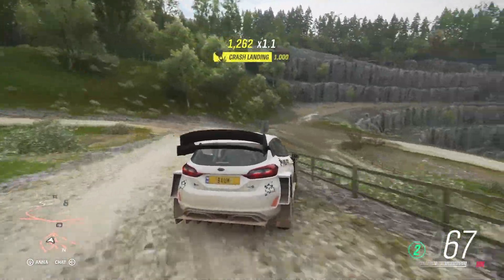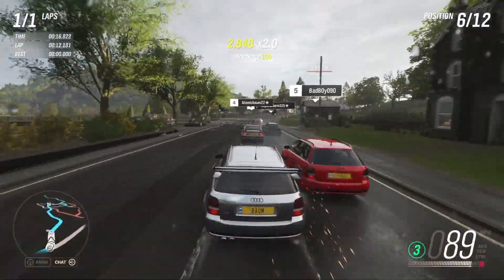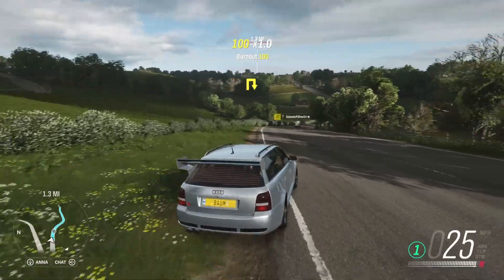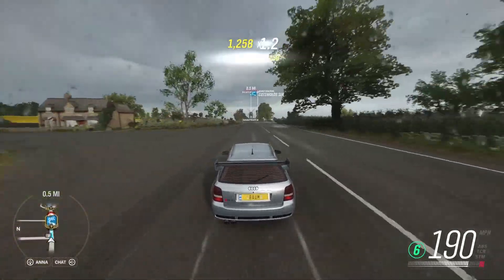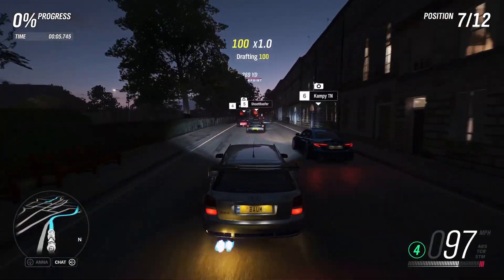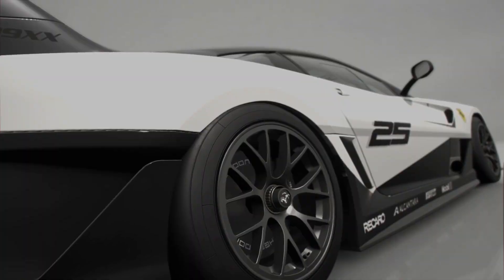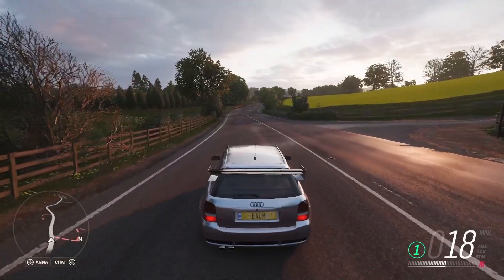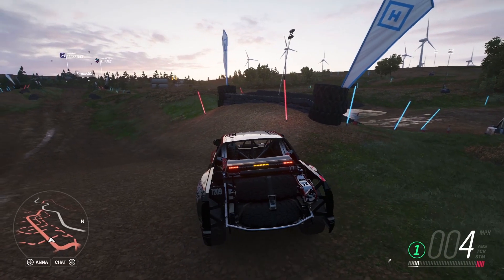Forza Horizon 4 - Weekly Forzathon Challenge, Seasonal PR Stunts, and Photo Challenge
Knocking out the finishing touches on the Series 37 Spring season Festival Playlist by completing the Everyday Hero Weekly Forzathon Challenge, MUDDYGOODTIME Photo Challenge, and the 3 Seasonal PR Stunts (Leap of Faith Danger Sign, Queen's Drive Speed Zone, and Lakehurst Speed Trap) to unlock the Ferrari 250 TR for achieving 80% completion on the Spring Season!

Computer Specs:
CPU: Intel i7-10700K
GPU: Zotac Amp Extreme 1070
RAM: Corsair Vengeance LPX 32GB 3200MHz
Power Supply: Corsair RM850x
HDD: Western Digital Blue 1TB
SSD: Crucial MX500 500GB
M.2 NVMe: Western Digital Black 500GB
Case: NZXT H510 Elite